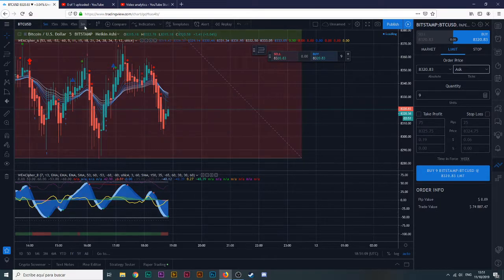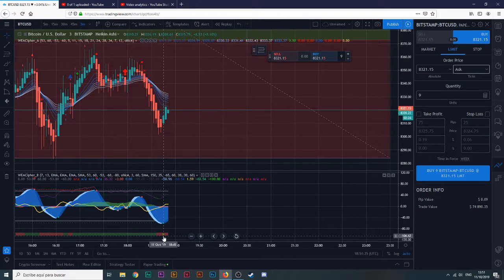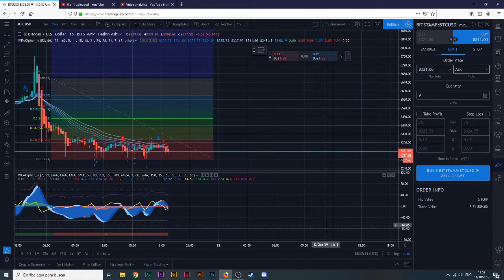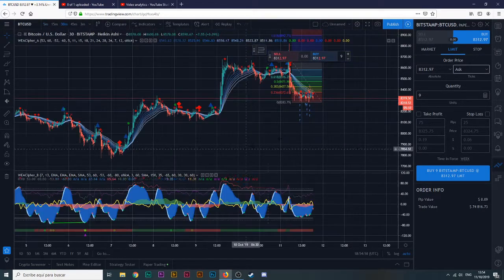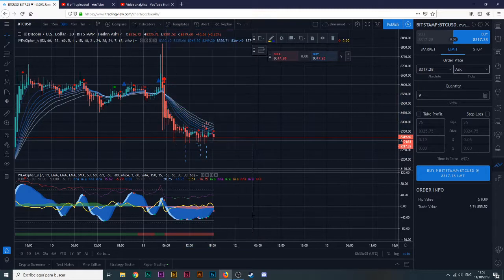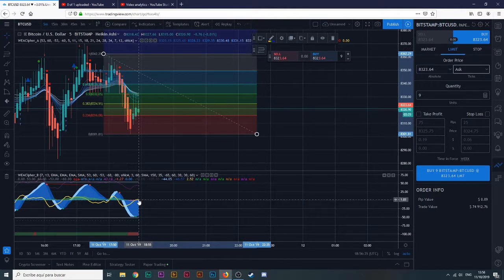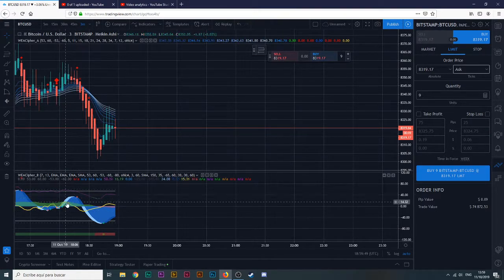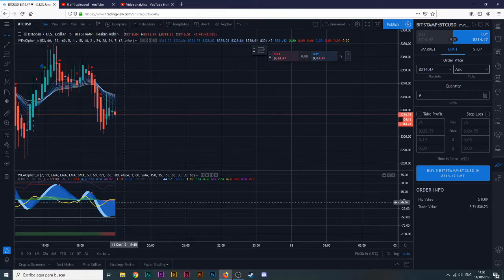BTC $804 Profit Market Cipher Short Trade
$804 Profit using a free Trading View chart and free Market Cipher A and B type scripts, a ~20 minute trade.  You can use leverage with Bybit to execute the trade and use the free Trading View chart and free Market Cipher type indicators to enter and exit your trades.